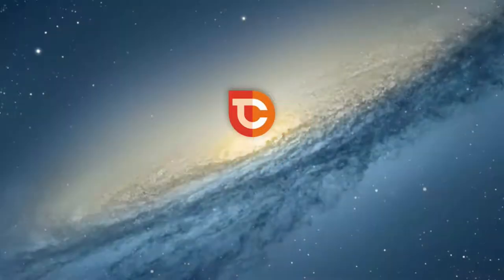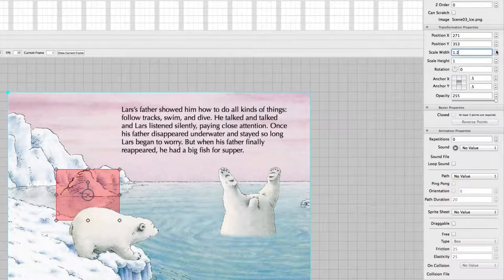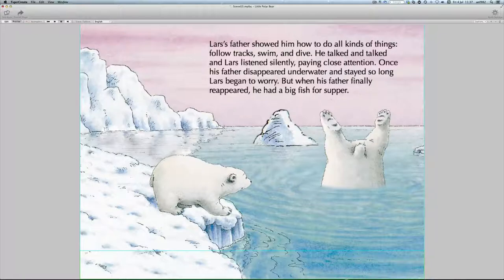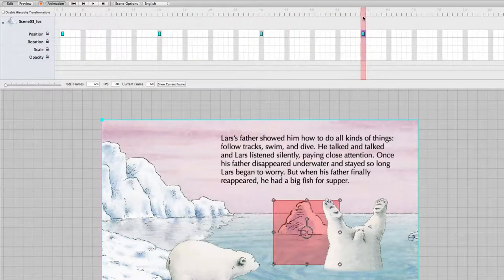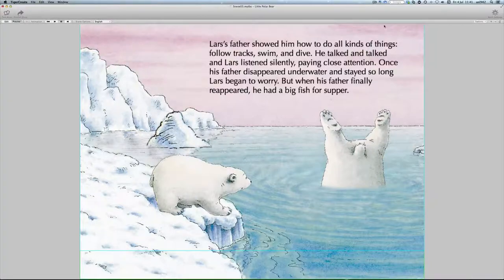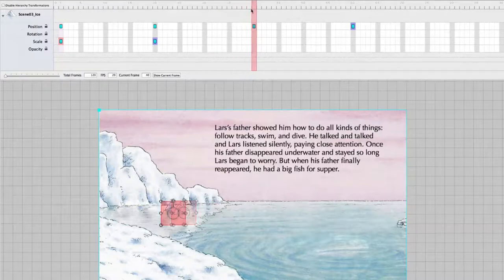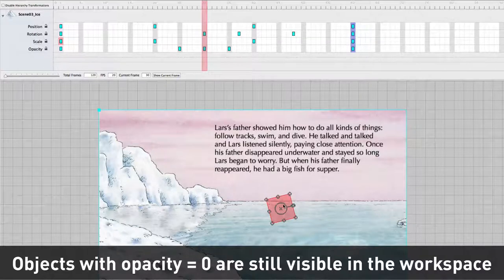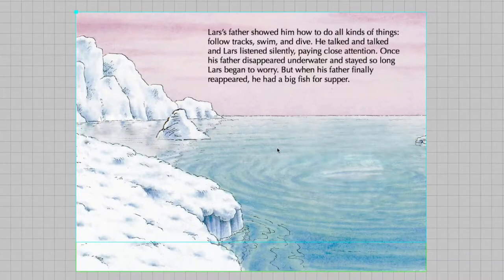TigerCreate "Legacy" Tutorial Series: Part 02 - Basic Animations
This tutorial shows you how easy it is to create basic animations in TigerCreate. Here you can find additional information